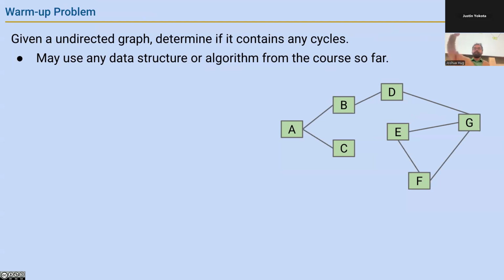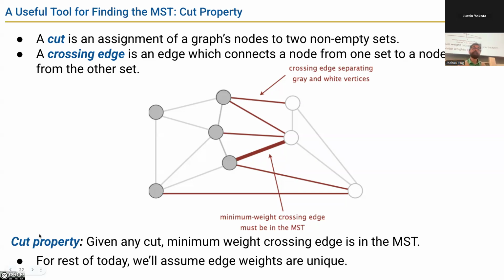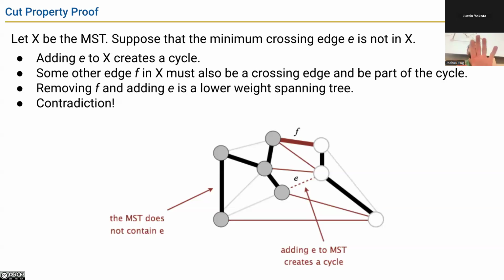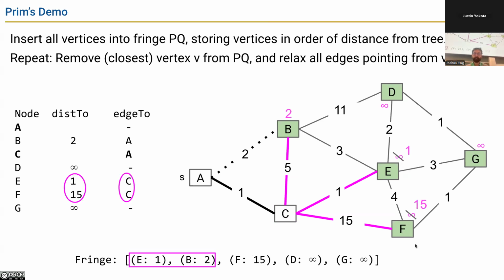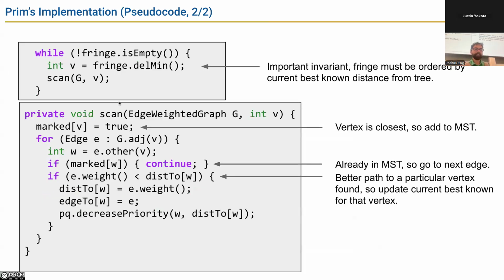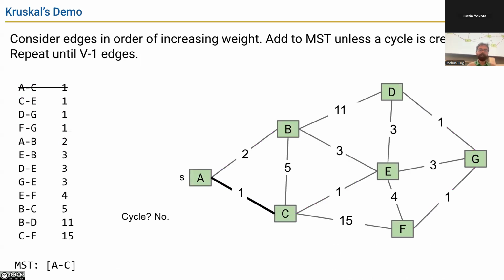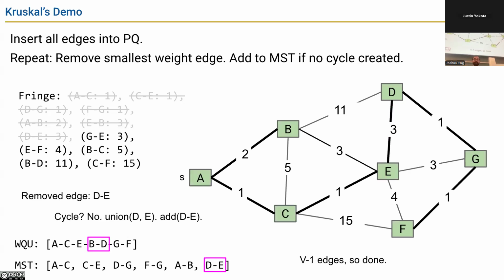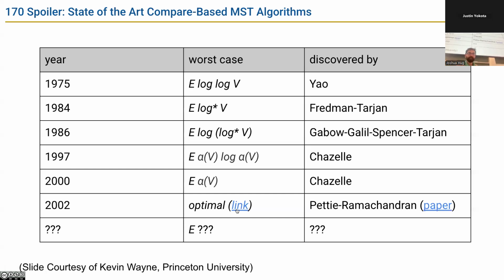[61B SP25] Lecture 25 - Minimum Spanning Tree